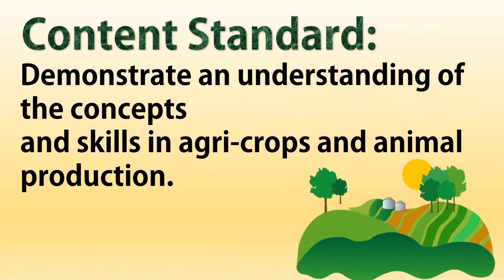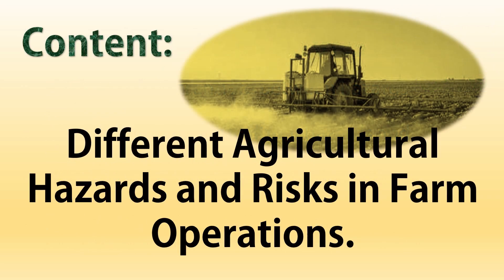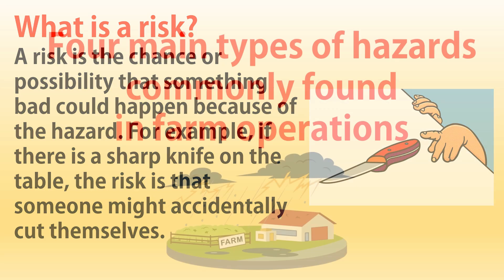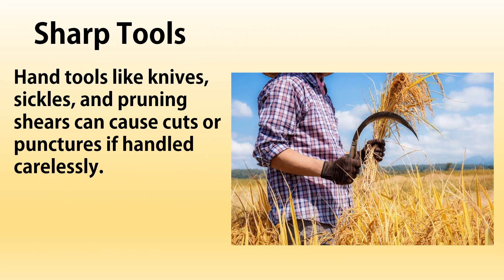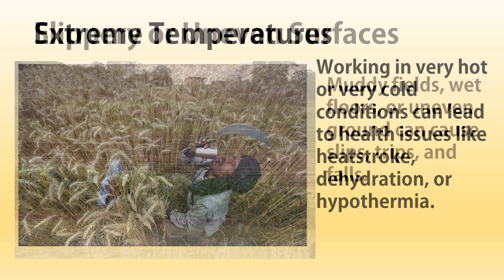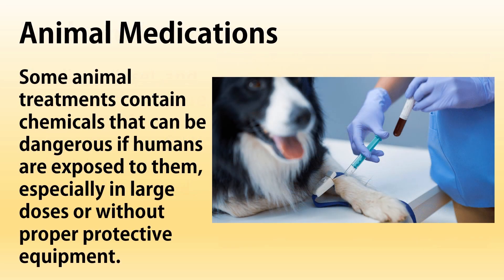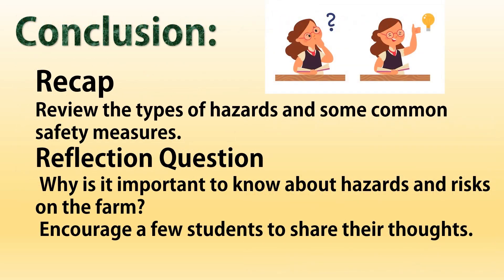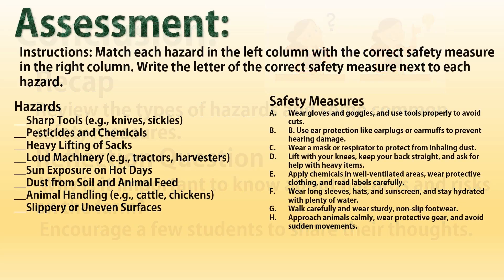GRADE 7 TLE AFA Q2 LESSON 3 AGRICULTURAL HAZARDS AND RISKS IN FARM OPERATIONS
In this TLE lesson, we’ll learn about the different hazards and risks that can happen on a farm, such as physical, chemical, biological, and environmental dangers. We’ll also discuss easy and important safety tips to help keep everyone safe while working on the farm.